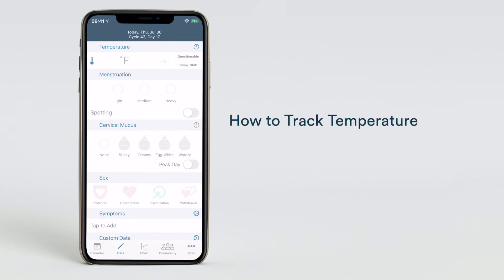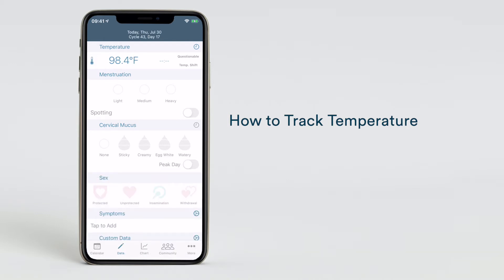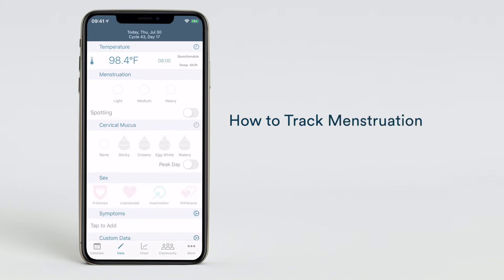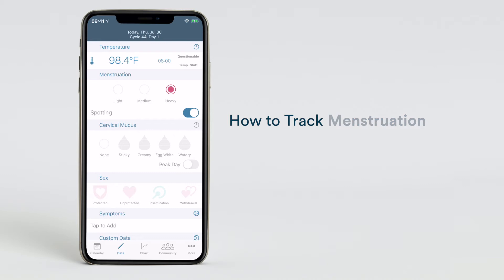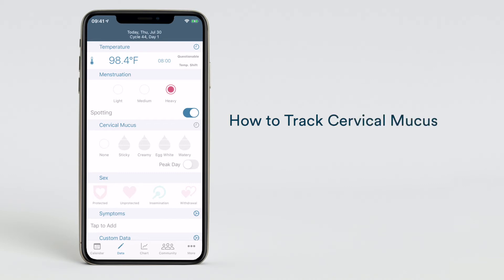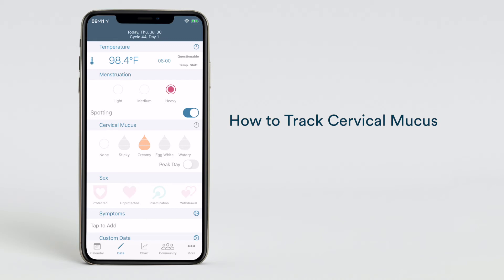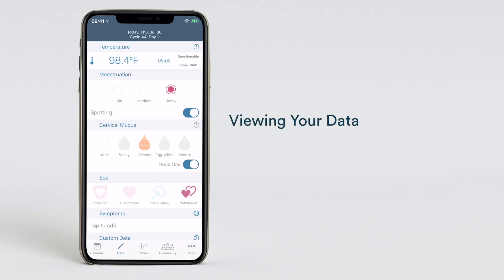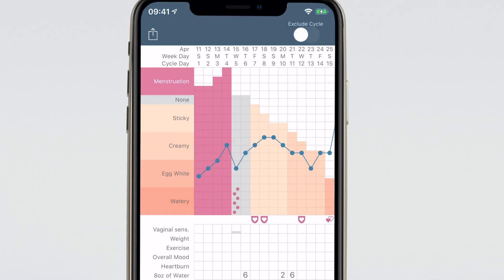How To Track Data With Kindara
Temperatures, menstruation, cervical mucus, and intercourse… Kindara can track it all! In this video, we show you step-by-step how to track all of your data in the Kindara Fertility & Ovulation App.